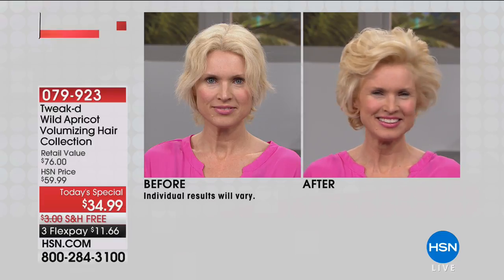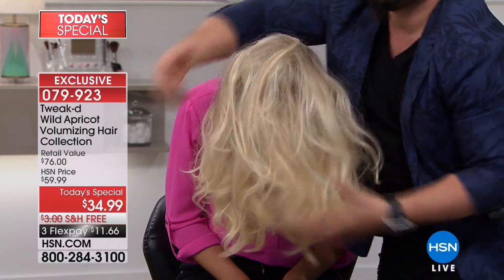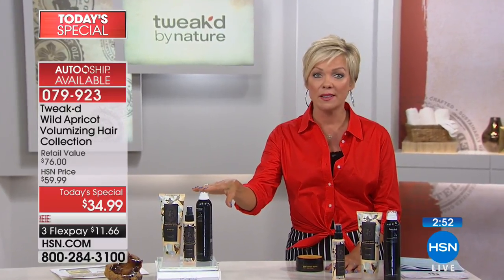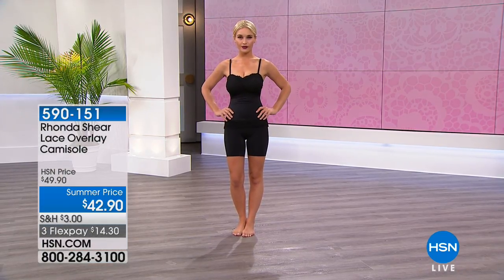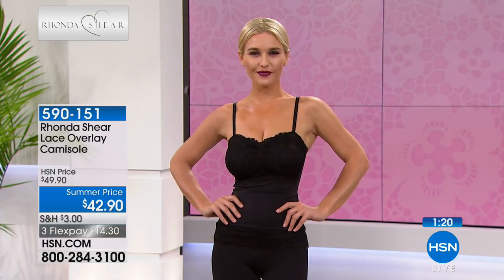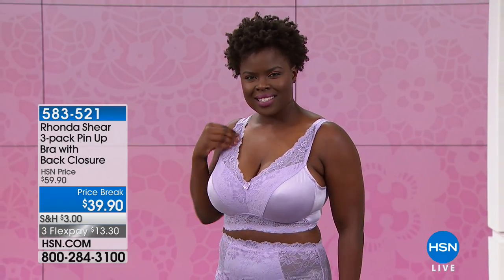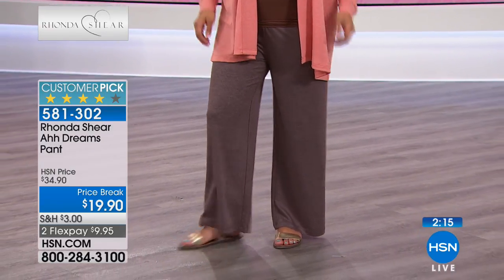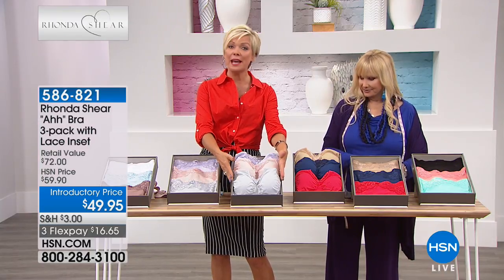HSN | Body Solutions by Rhonda Shear 05.17.2018 - 06 PM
A line of feminine and functional intimates designed by celebrity and shapewear expert Rhonda Shear. Shapewear designed to help lift, control, and smooth problem areas. Look and feel wonderful every single day by starting with a great fit underneath.